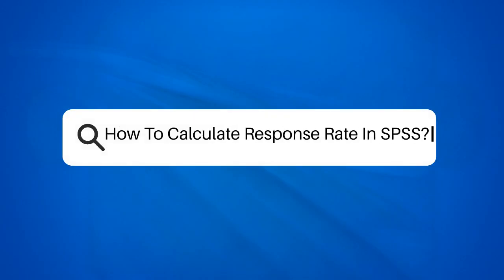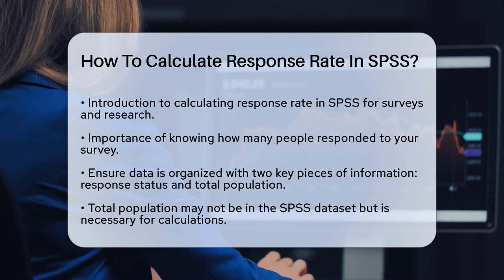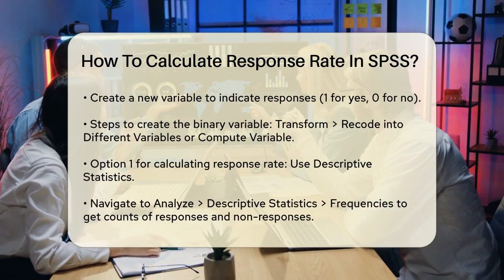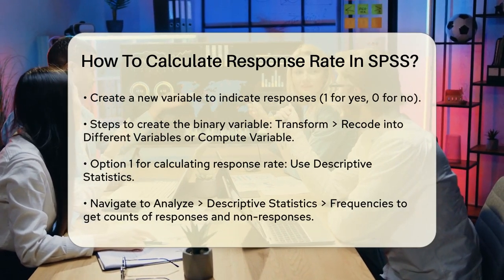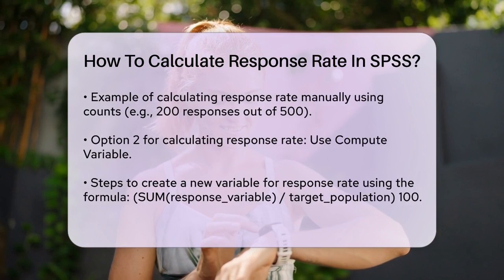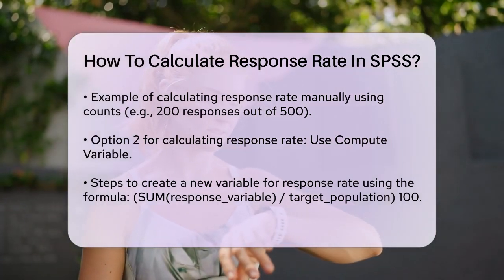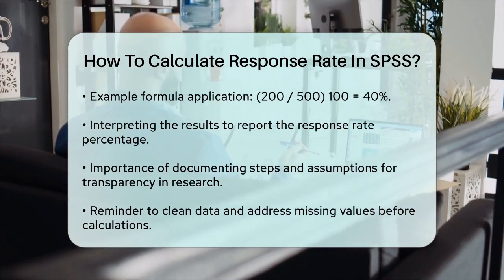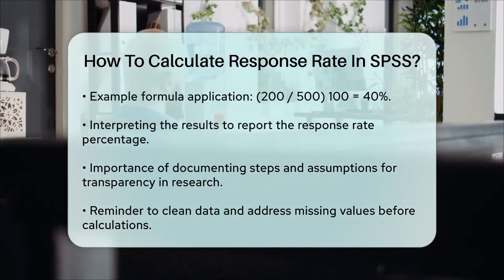How To Calculate Response Rate In SPSS? - The Friendly Statistician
How To Calculate Response Rate In SPSS? Calculating response rates is an important step in analyzing survey data, and understanding how to do this in SPSS can help you present your findings more effectively. In this video, we will guide you through the process of calculating response rates using SPSS software. We will cover essential steps, including how to organize your data, create a response variable, and perform the necessary calculations. By the end of this video, you will have a clear understanding of how to determine the percentage of respondents in your target population.

We’ll also discuss best practices for ensuring your data is clean and ready for analysis, which is vital for obtaining accurate results. Transparency in your methodology is key, so we’ll provide tips on documenting your calculations and any assumptions made during the process. This knowledge will not only enhance your research analysis but also improve the overall quality of your findings.

Whether you are a student, researcher, or professional working with survey data, this video is tailored for you.